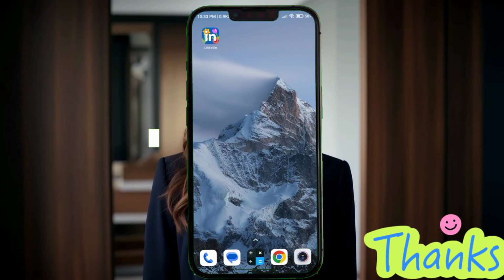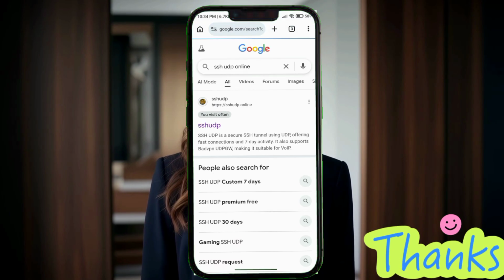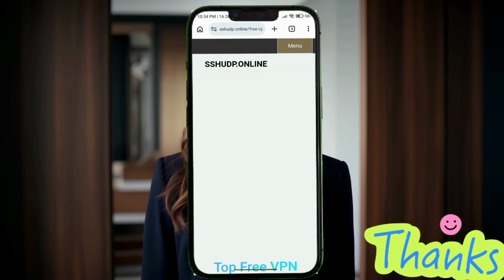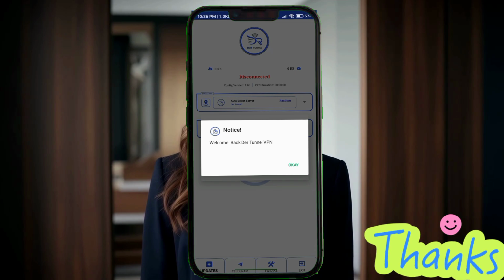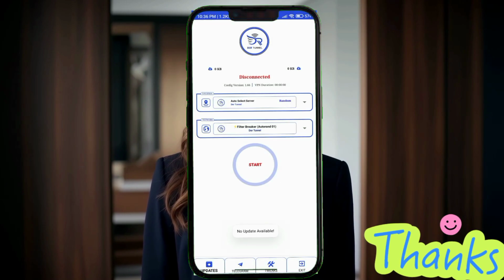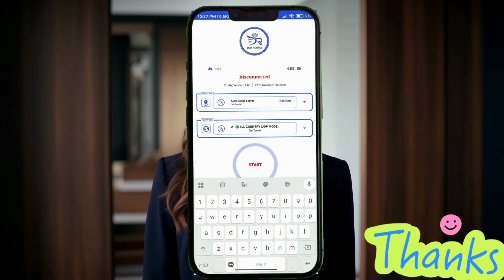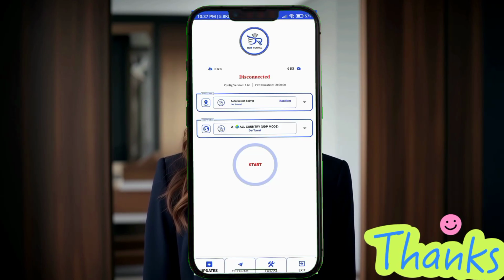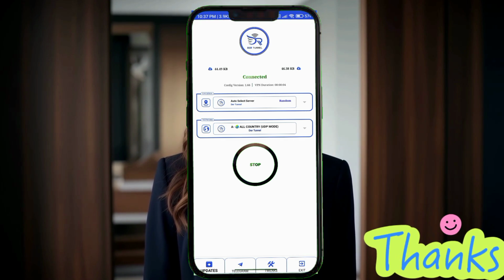Der Tunnel VPN Setup Guide | Fast & Secure Connection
In this tutorial, I will show you how to setup Der Tunnel VPN on your Android device step by step. This guide explains how to install the app, update the configuration, select the correct network option, and connect to a working server.

Many users face connection problems while using VPN apps. In this video, you will learn the proper method to configure Der Tunnel VPN for a smooth and stable connection.

What you will learn in this video:
• Der Tunnel VPN installation guide
• App update and configuration
• Network selection settings
• Server selection options
• How to connect the VPN successfully